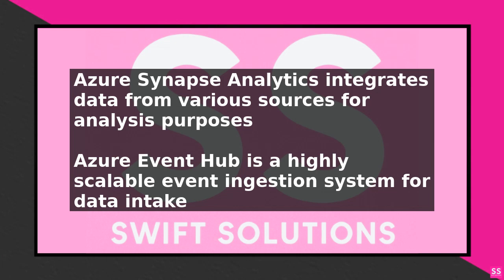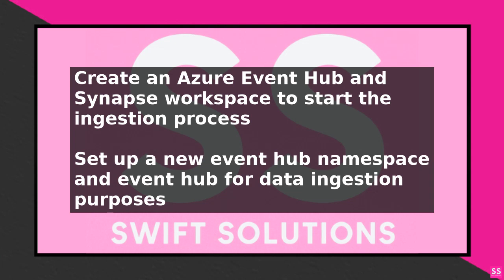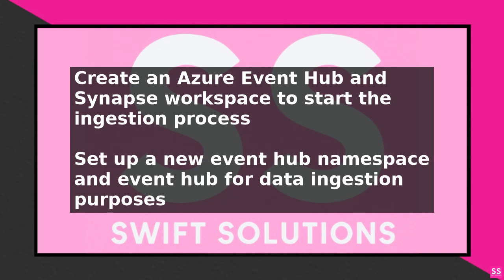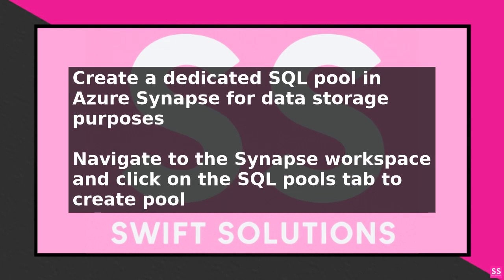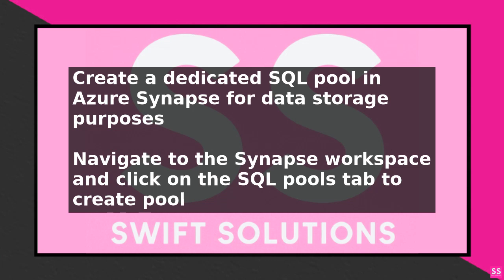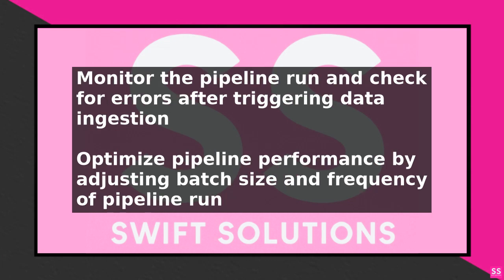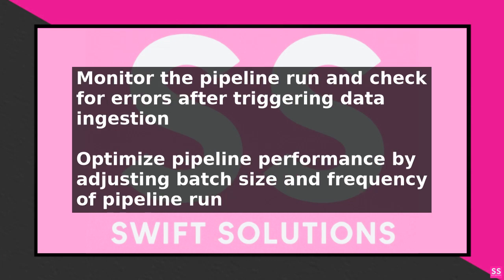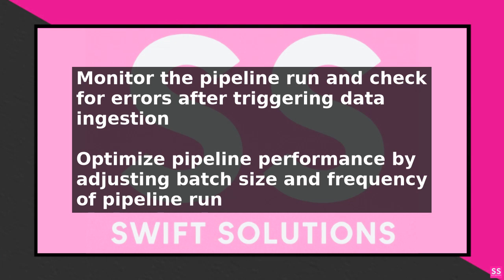Guide To Azure Synapse Ingestion From Event Hub (2025)